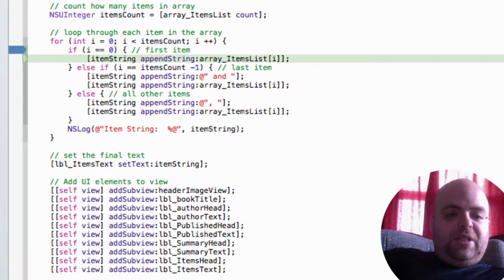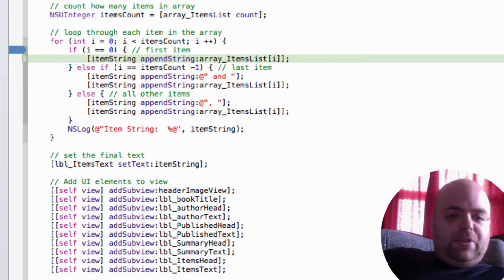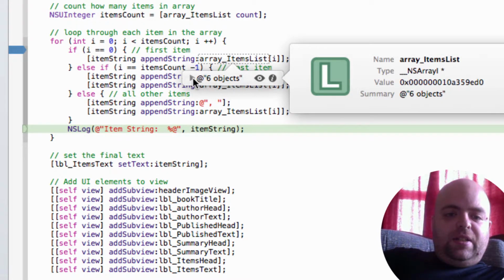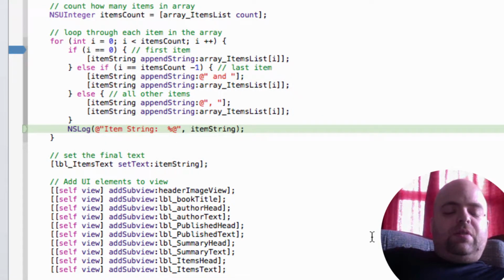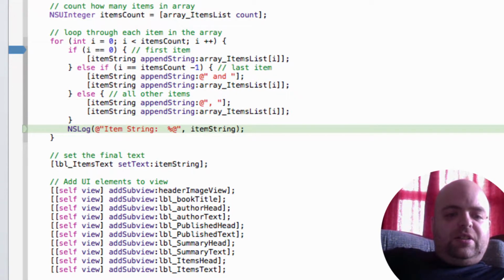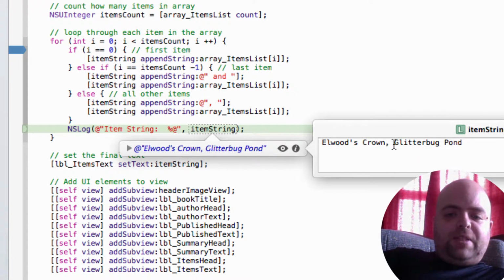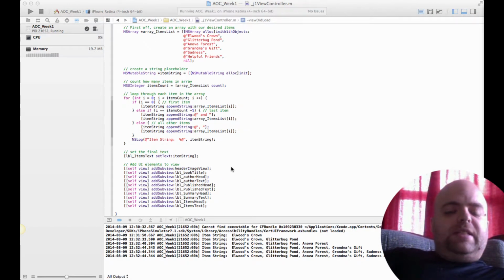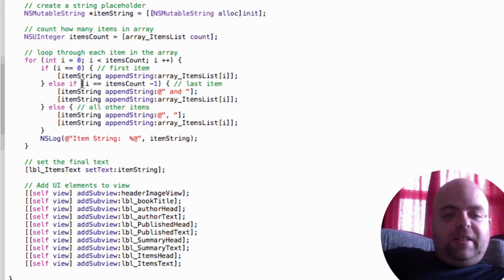AOC1 Week 1 - Debugging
Video on how to do basic debugging inside of objective-c and xcode using breakpoints in code.